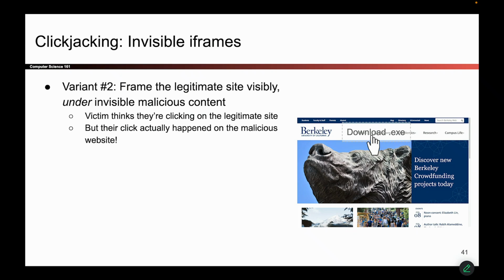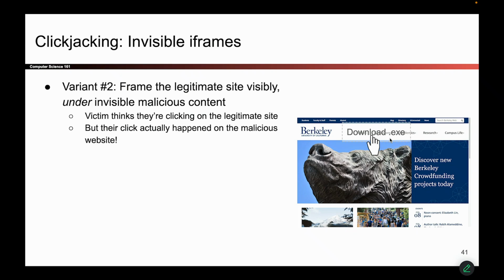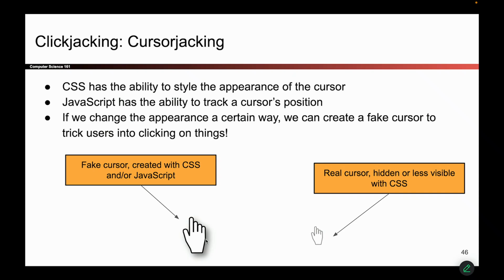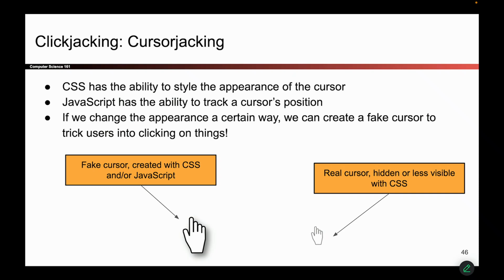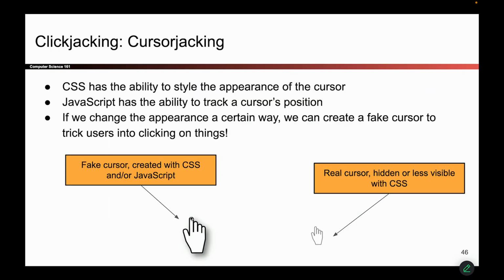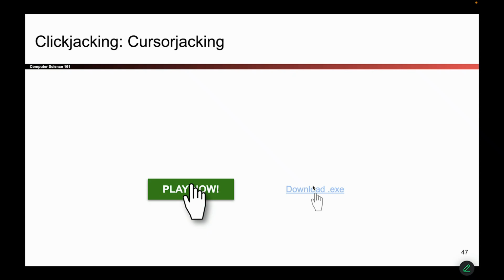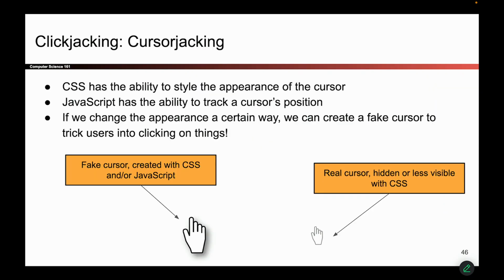[WebSec3, Video 19] Optional Bonus - Clickjacking Q&A